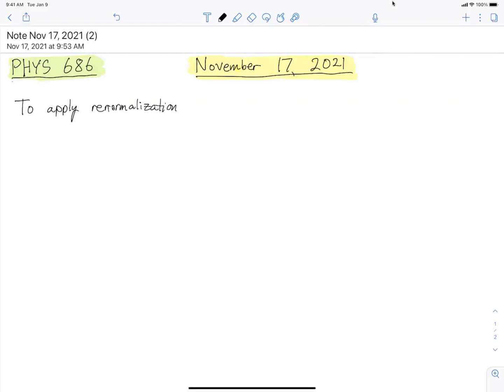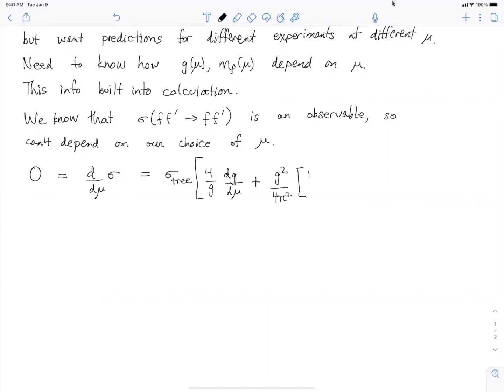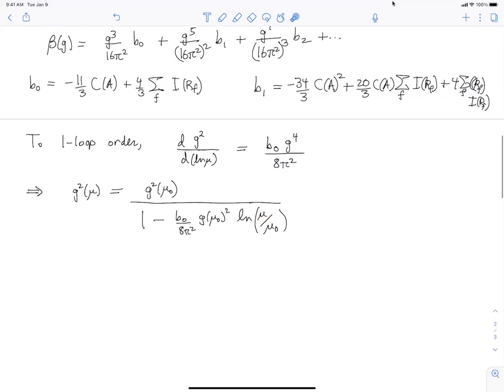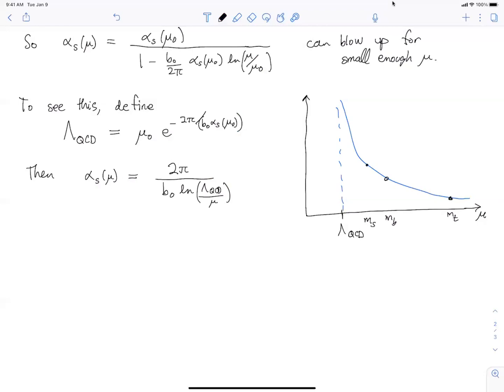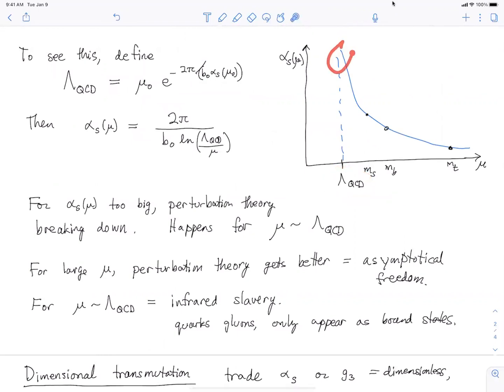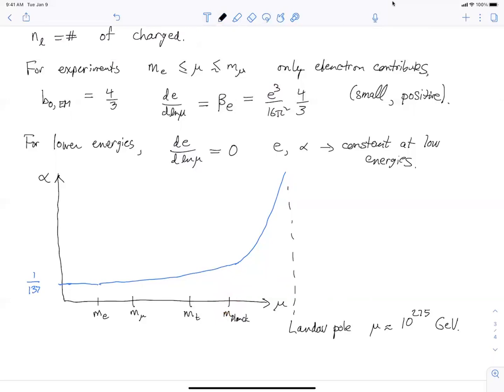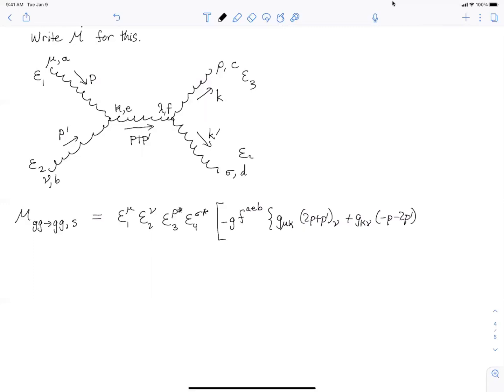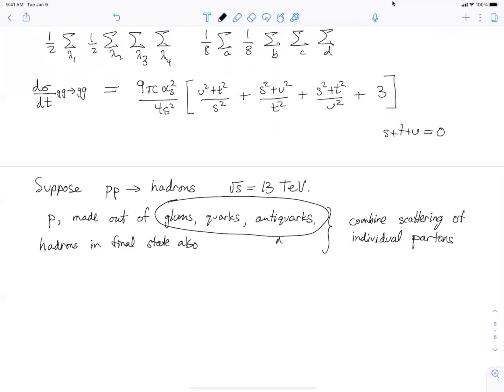PHYS686 11 17 2021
PHYS686 NIU Lecture November 17, 2021.